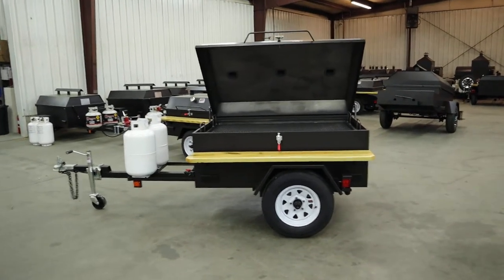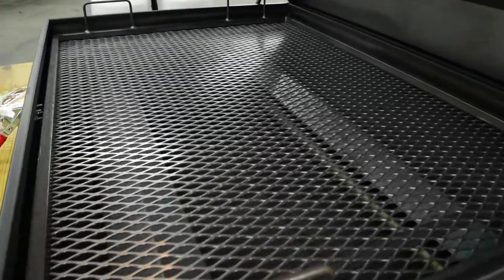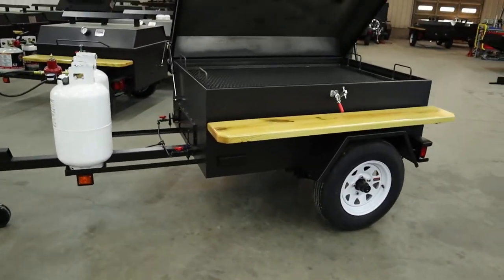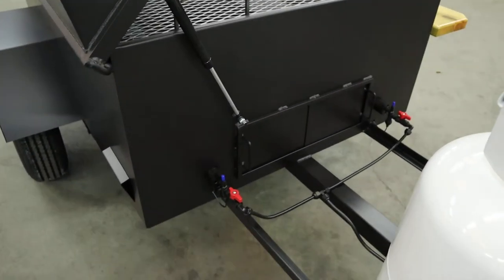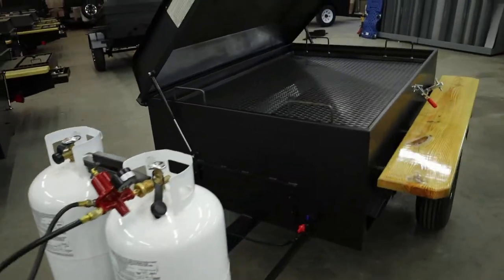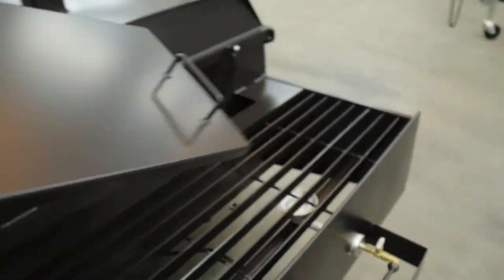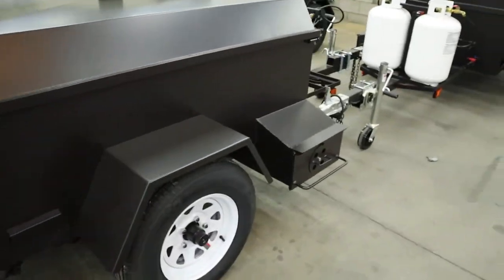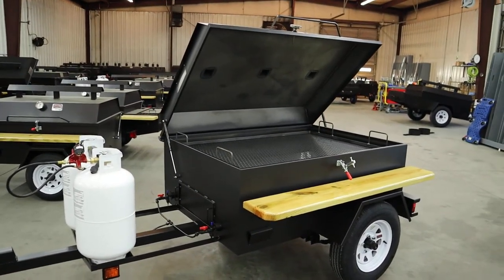Large Gas Barbecue Pig Cooker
BQ Grills / 60" x 42" Classic Gass BBQ Pig Cooker
Elm City, NC